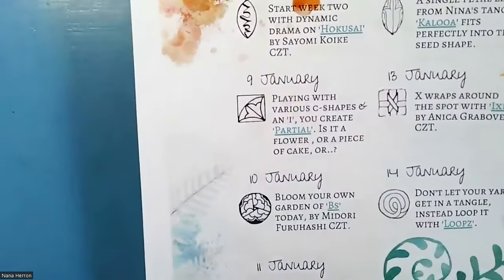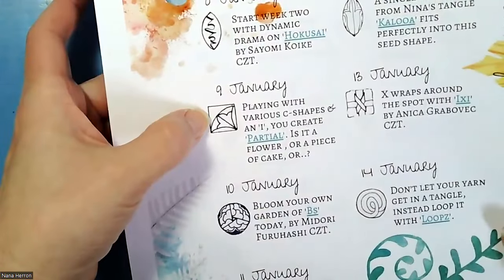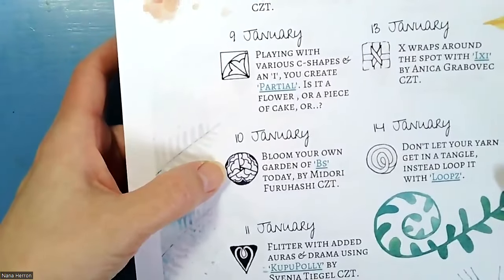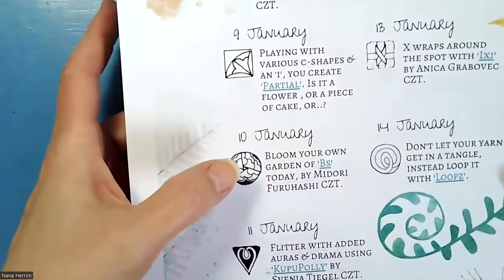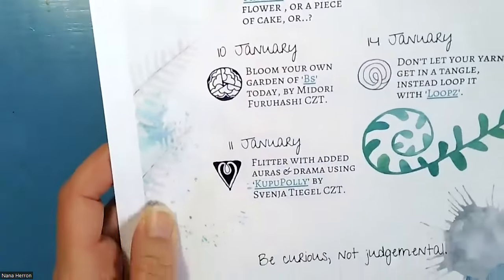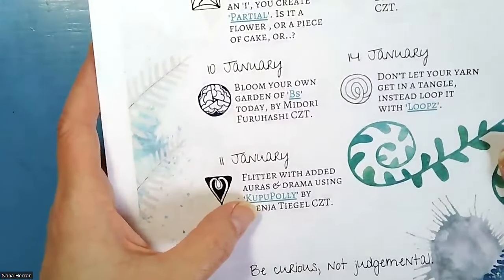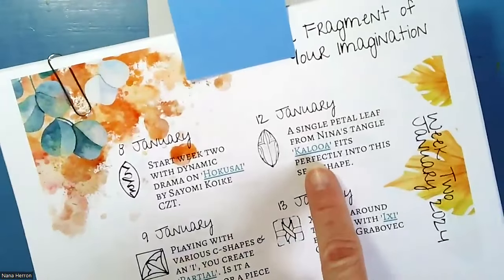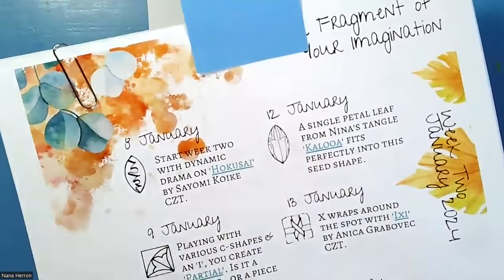2024 A Fragment of Your Imagination Challenge: Mosaic Tile 3: Partial, Bs, KupuPolly, & Kalooa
In today's tutorial, we are visiting Days 9 - 12 of the FYIC by the 7F5R Studio.  We are again using the mosaic string/reticulum contributed by Ildica Boyd, CZT 27, which features the square, circle, triangle, and seed fragments.

Before we begin, a BIG thank you to Seven Forests Five Rivers Studio for putting together this challenge! You all rock!

You can still get a free copy of the 2024 FYIC PDF handout with daily prompts, by visiting the

Featured Tile 3 Fragments: Day 9: Partial by Nina Dreher-Goddertz, CZT, Day 10: Bs by Midori Furuhashi, CZT, Day 11: KupuPolly by Svenja Tiegal, CZT , and Day 12: Kalooa by Nina Dreher-Goddertz, CZT.

Recommended Supplies: a white, 3.5" x 3.5" Zentangle® tile with the mosaic string/reticula (or simply print out the Apprentice tile sized sample in the handout), a black pen (Sakura Micron 01 works best for this), a wider black pen (Sakura Micron 10), a #2 pencil, and a tortillon.